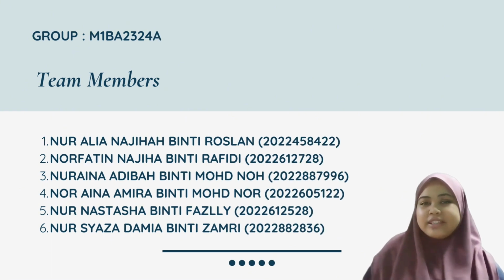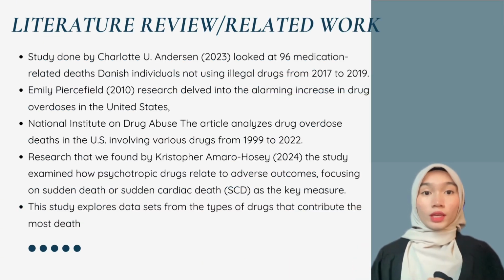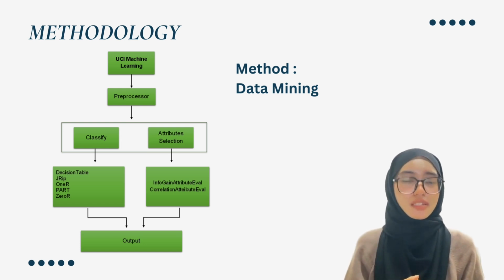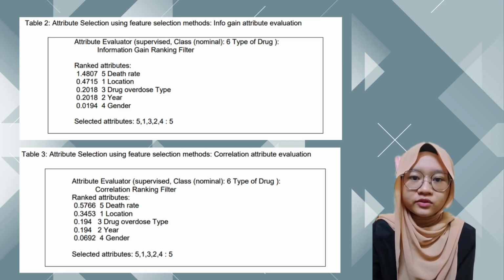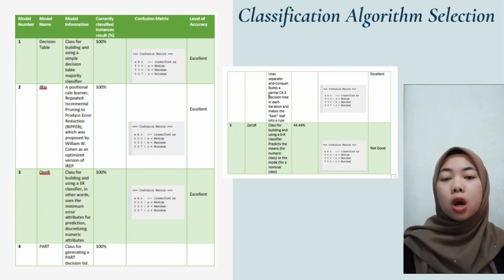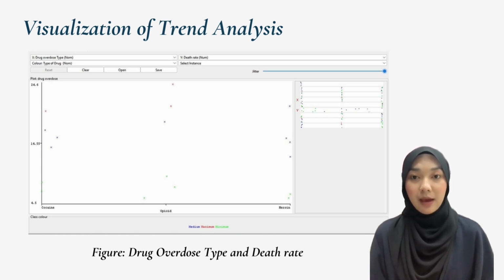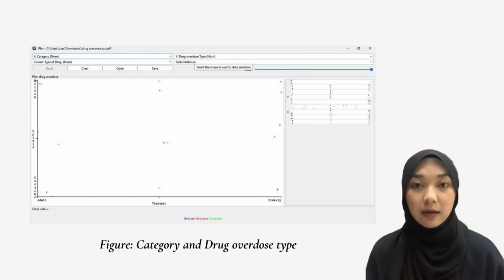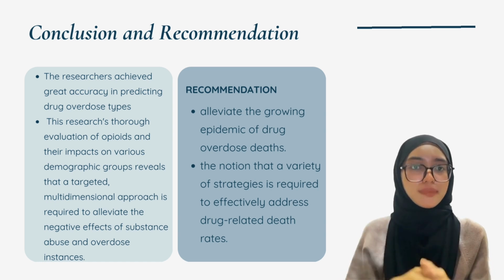ASM 654 - (Analyzing Drug-Related Deaths by State: Categorizing Fatalities by Drug Types using WEKA)